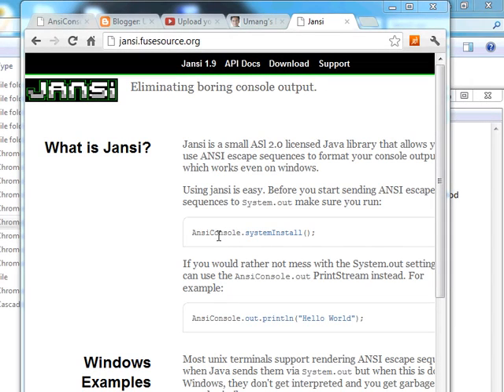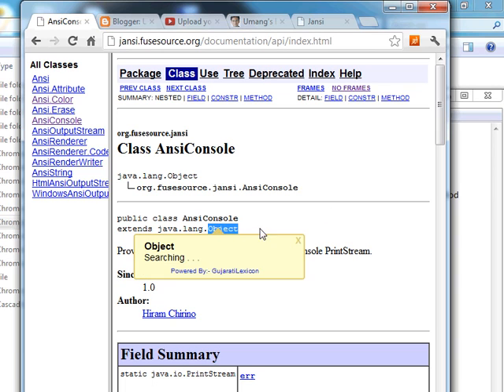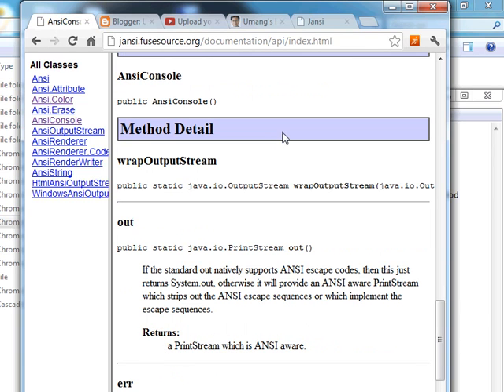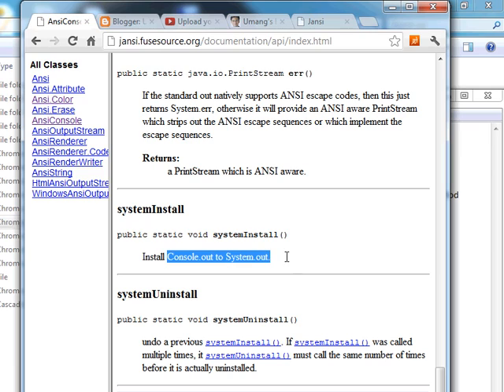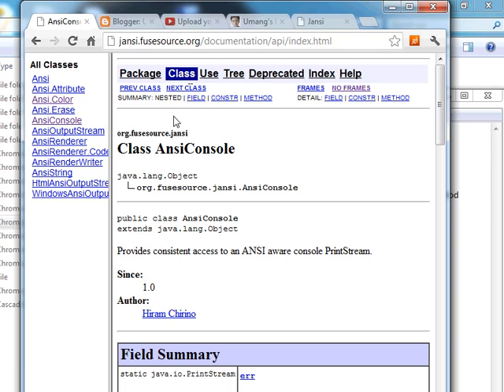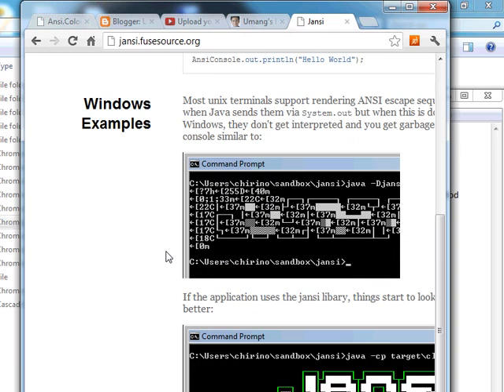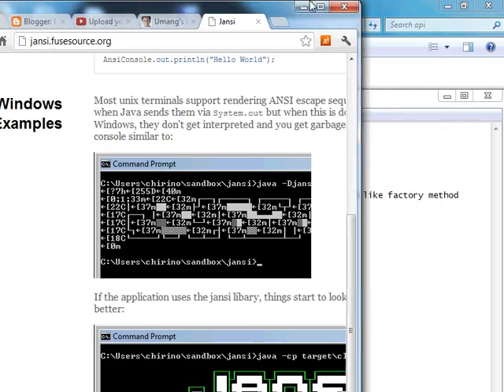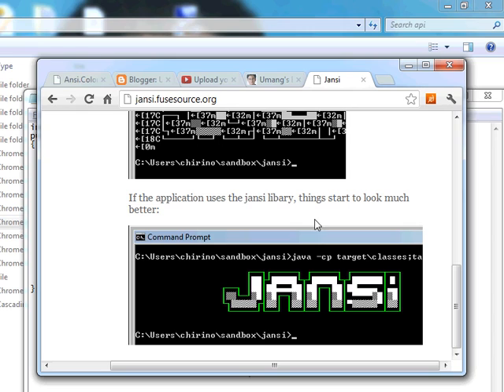Clear the screen with help of java part 2 of 2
Here is a video that shows how you can clear the screen (that is console) window from a running java program.